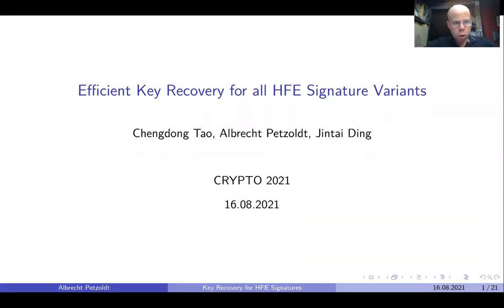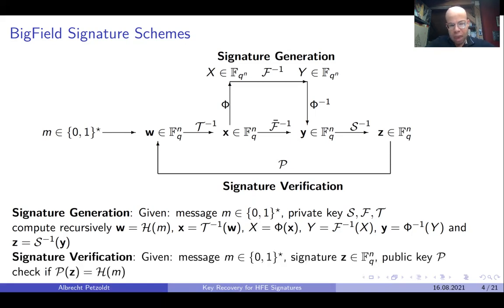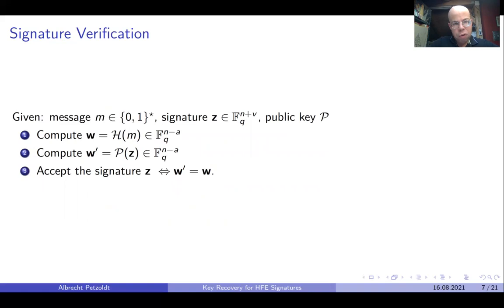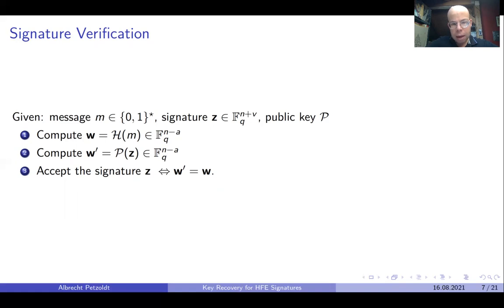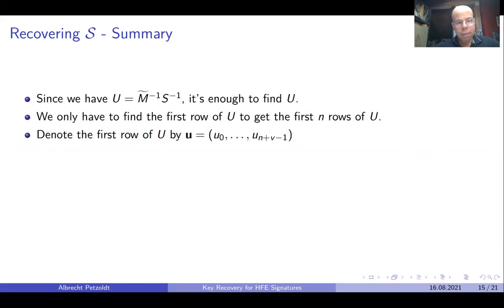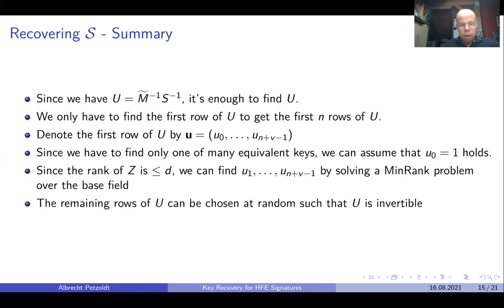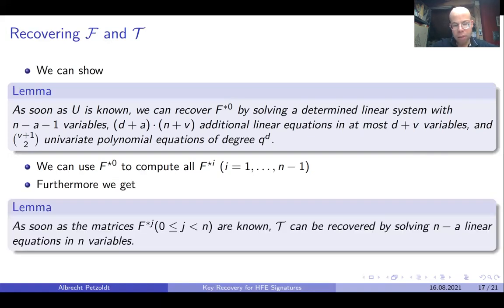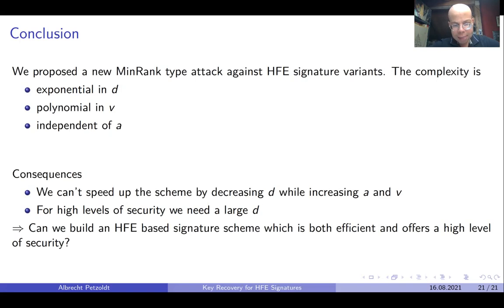Efficient Key Recovery for all HFE Signature Variants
Paper by Chengdong Tao, Albrecht Petzoldt, Jintai Ding presented at Crypto 2021